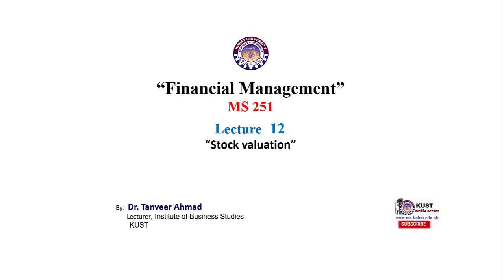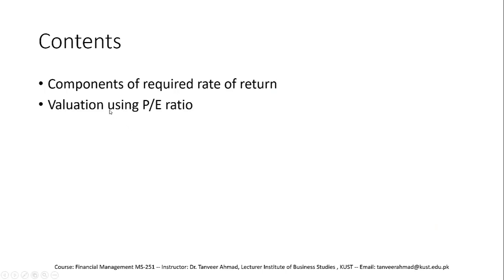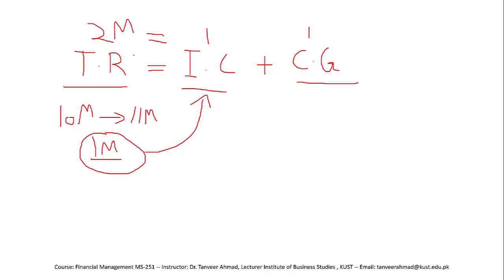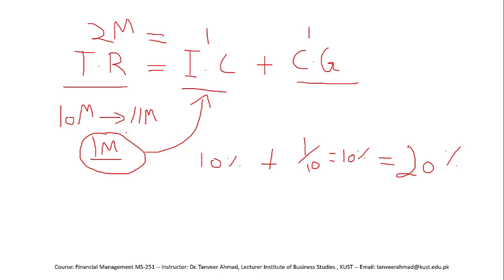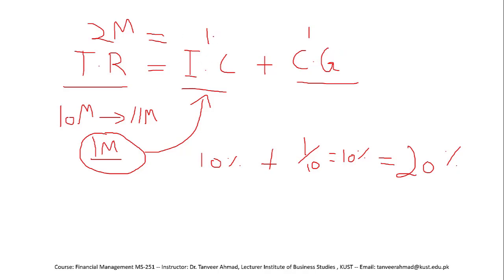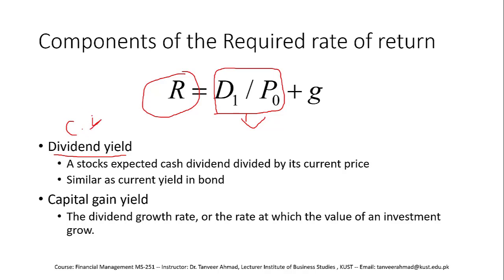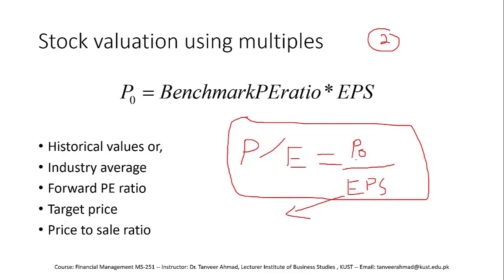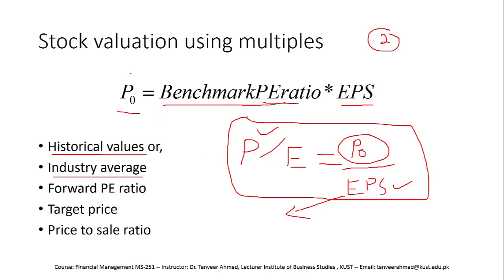Stock Valuation using multiples | Stock Valuation Part 5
This is the last video in the lecture series on stock valuation. It explains different components of the required rate of return and also discusses stock valuation using multiple ratios. Valuation using Price to earning ratio.